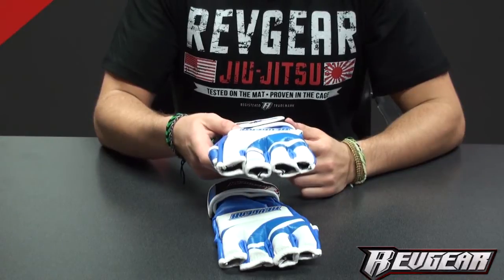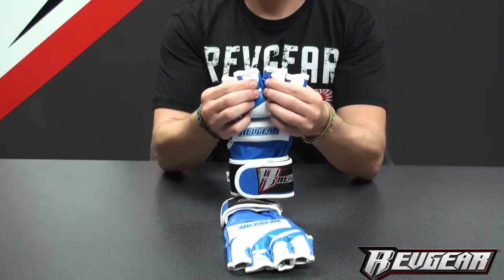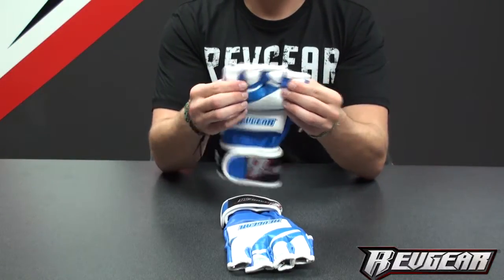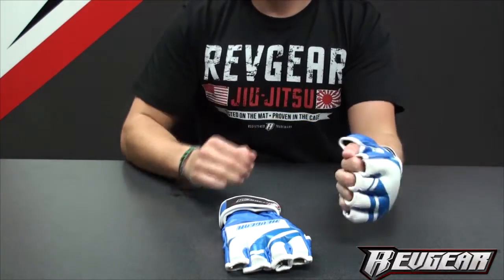Revgear Deluxe Pro MMA Glove - Combat Series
100% Softech™ Leather glove offers the most protection while training, without being restrictive to MMA movements.

Double padding on top of the hand is split by stitching to decrease hand fatigue.

Double lightweight RAM-Force™ technology padding covers first and second knuckles, hand, and thumb.

Extra wrist wrapping protection against scratching you or your opponent while grappling.

Size: S (6 oz), M (6 oz), L (7oz), XL (7oz). Color: Black, Blue, Red.